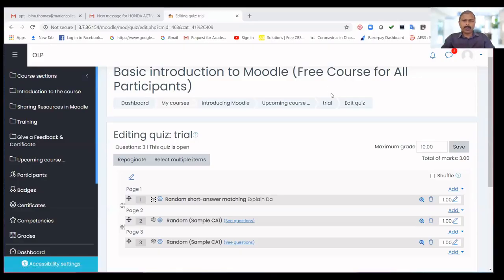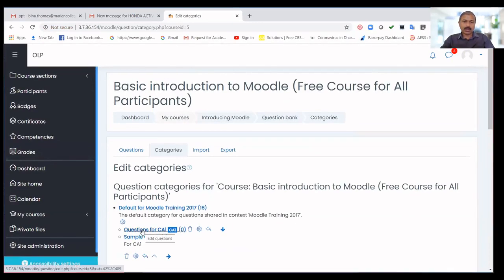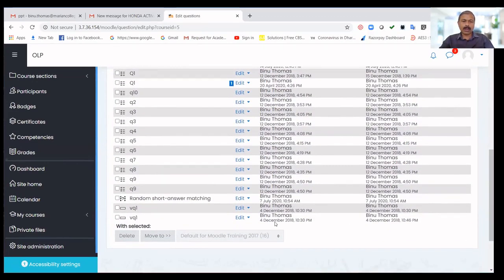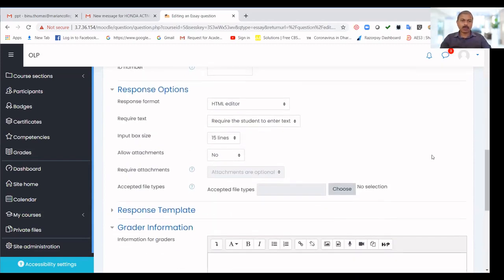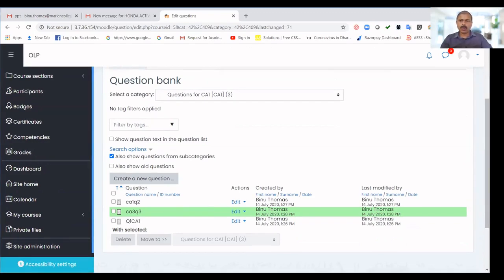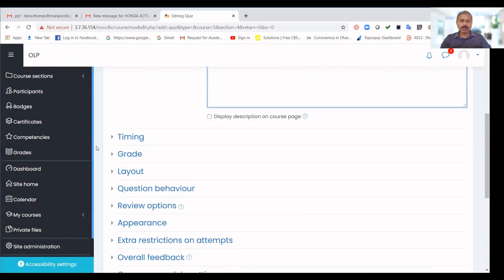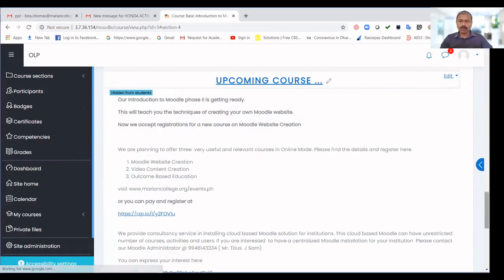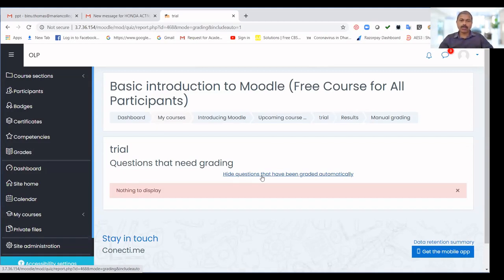CA1 Descriptive in Moodle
How to add random descriptive questions to Moodle